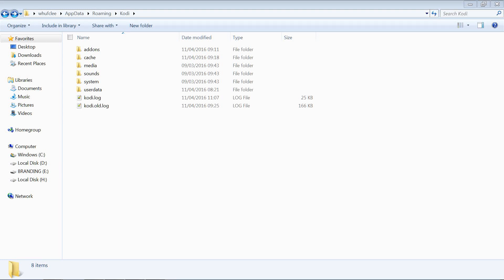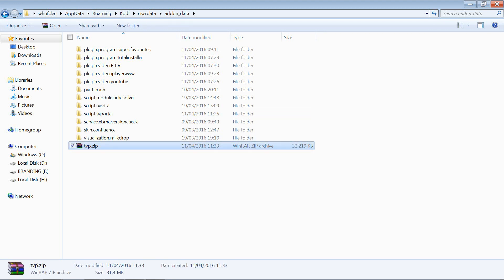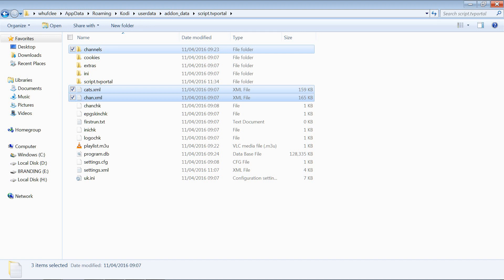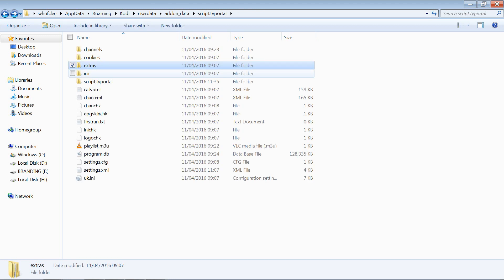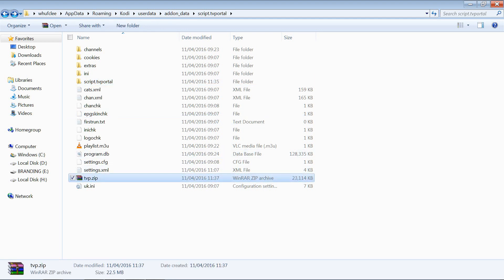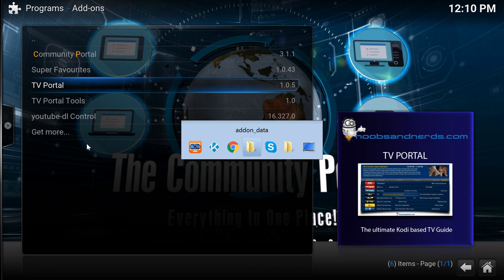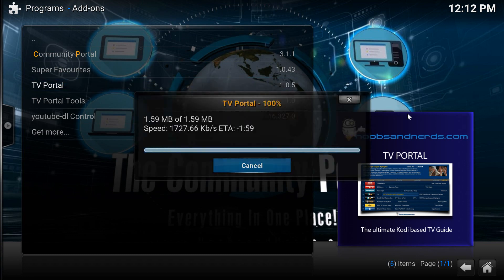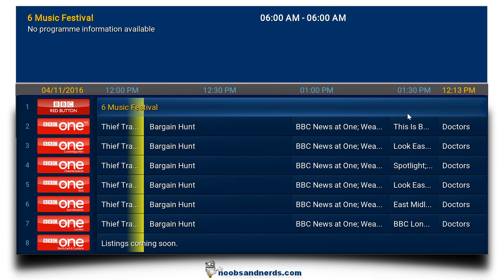TVP - Sync Your Setup On Multiple Installs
I am no longer a member of the team at noobsandnerds and do not commit any code so cannot comment on the status of this add-on. If you have any questions I would suggest using the forum at noobsandnerds and hopefully they may be able to assist.

Synchronise your setup with multiple installs even if they aren't on the same network! Auto checking enabled so once you've set it up you only have to maintain the one device.